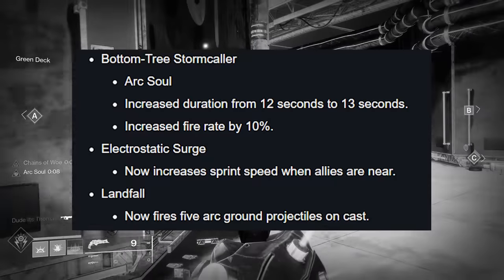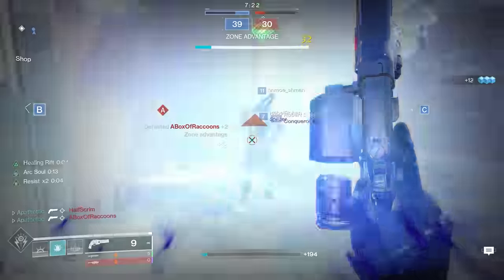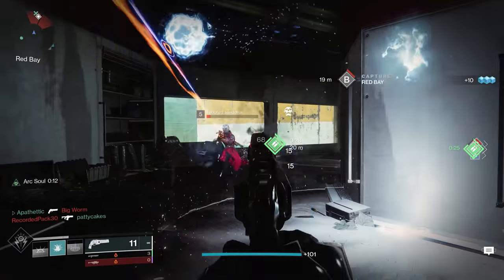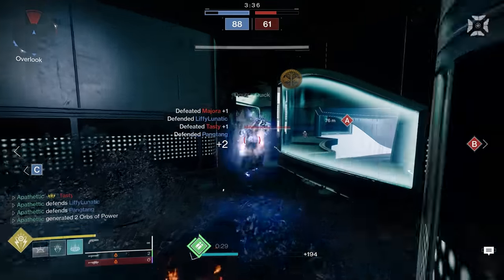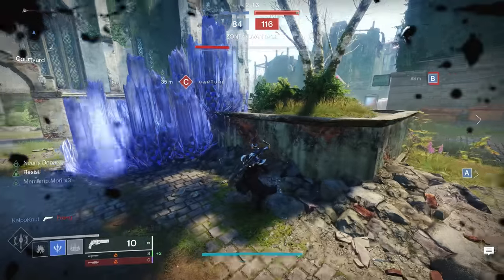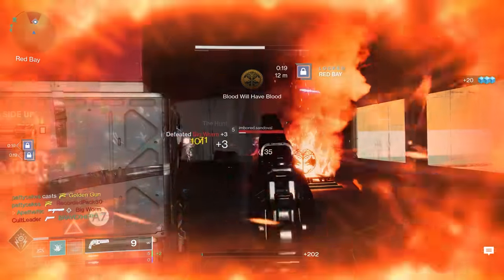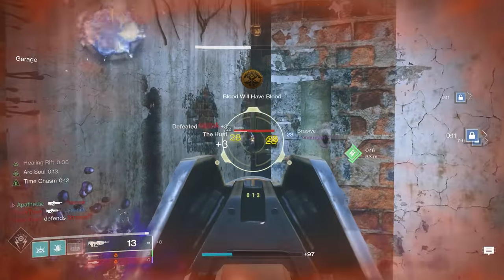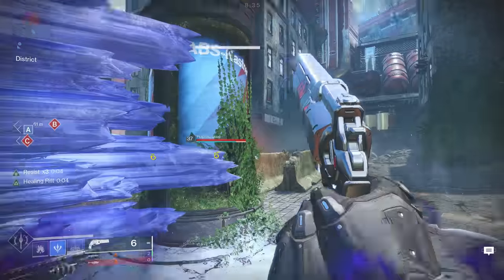The Stag Makes You UNSTOPPABLE! | Destiny 2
In today's Destiny 2 video we are covering the Stag Warlock Exotic. The Stag got a nice buff with the release of season 15 and is now one of the best warlock exotics in Destiny 2. The Stag when combined with bottom tree stormercaller or shadbinder makes for a very lethal build that makes you very difficult to take down. I'll cover the stag exotic, the best warlock builds to pair it with, and load-outs to get the most out of this warlock exotic.

Why the Stag is Top Tier: 00:00
Bottom Tree Stormcaller: 01:59
Shadebinder: 04:53
Mods: 07:18
Weapons: 08:17